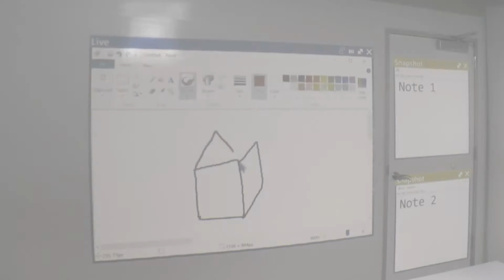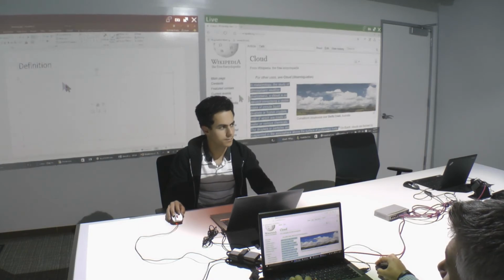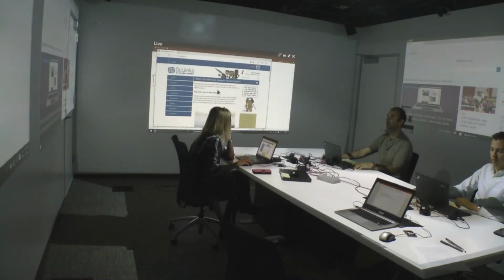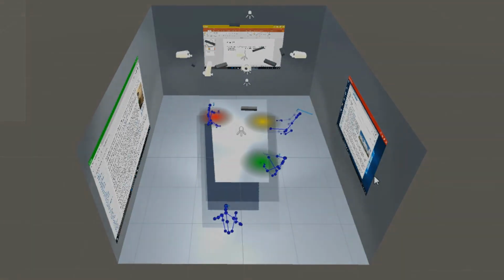MeetAlive: Room-Scale Omni-Directional Display System for Multi-User Content and Control Sharing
MeetAlive combines multiple depth cameras and projectors to create a room-scale omni-directional display surface designed to support collaborative face-to-face group meetings. With MeetAlive, all participants may simultaneously display and share content from their personal laptop wirelessly anywhere in the room. MeetAlive gives each participant complete control over displayed content in the room. This is achieved by a perspective corrected mouse cursor that transcends the boundary of the laptop screen to position, resize, and edit their own and others’ shared content. MeetAlive includes features to replicate content views to ensure that all participants may see the actions of other participants even as they are seated around a conference table. We report on observing six groups of three participants who worked on a collaborative task with minimal assistance. Participants’ feedback highlighted the value of MeetAlive features for multi-user engagement in meetings involving brainstorming and content creation.